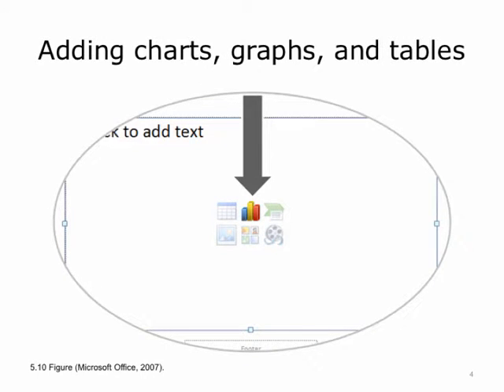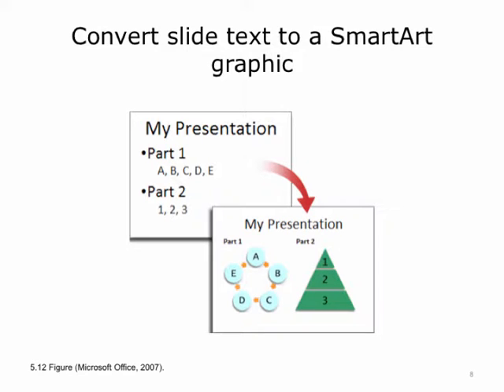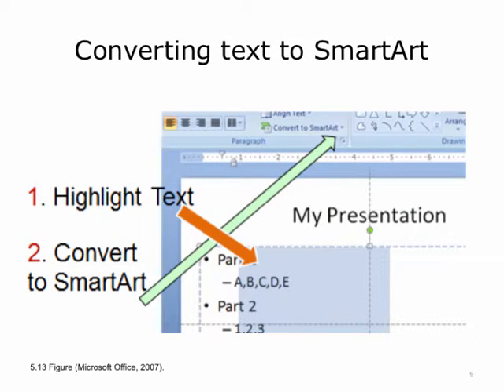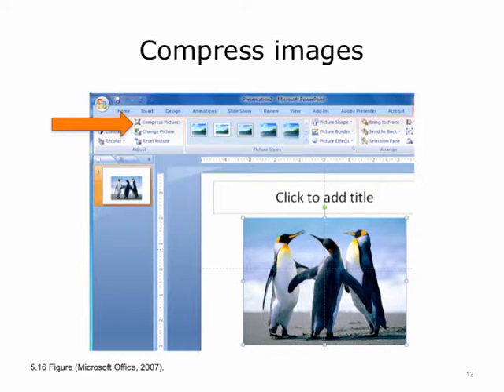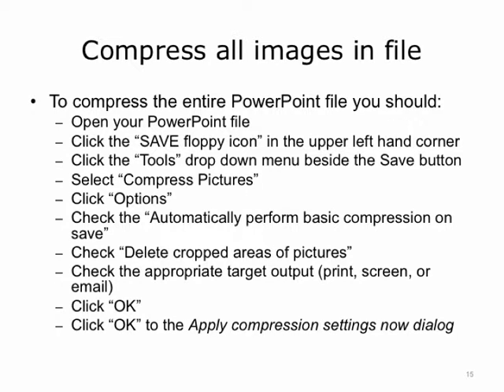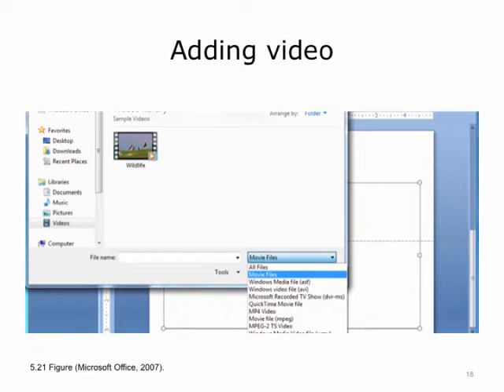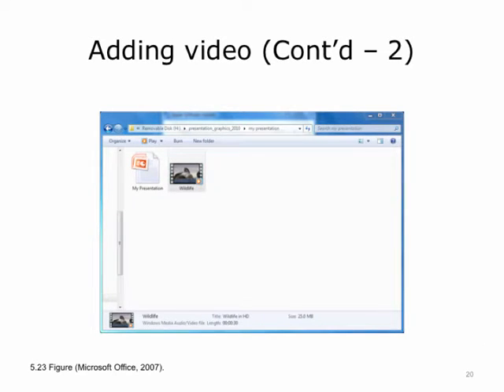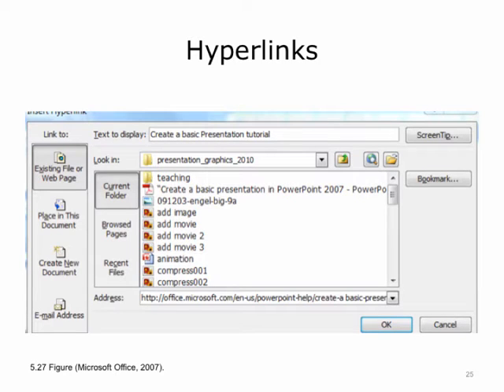ONC Component 20 Unit 5 Lecture b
Unit 5: Building an Effective PowerPoint Presentation

Lecture b: Graphs, Charts, and Media

Description: Welcome to Training and Instructional Design. This will be a lecture on building an effective PowerPoint presentation. This is lecture b.
The learning objectives for the building an effective PowerPoint presentation unit are: number one, embedding graphics and video in a presentation; number two, demonstrating the appropriate use of ‘builds’ and ‘actions’; number three, using the PowerPoint graph and chart functions for designing instructional materials; and four, demonstrating how to deliver an effective PowerPoint presentation. Note that screenshots on the following slides may be from an earlier version of PowerPoint.

Summary: You should be able to use the principles of effective PowerPoint design (given a particular training program and learner population) through the following objectives: number one, constructing a script or storyboard for a presentation; number two, designing a custom slide background for a training program; number three, appropriately using color and text in a presentation; number 4, embedding graphics and video in a presentation; number five, making appropriate use of the ‘builds’ and ‘actions’ in PowerPoint; number six, using the PowerPoint graph and chart functions in your instructional materials; and seven, delivering an effective PowerPoint presentation.